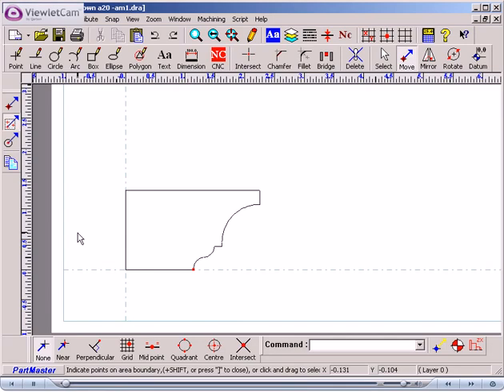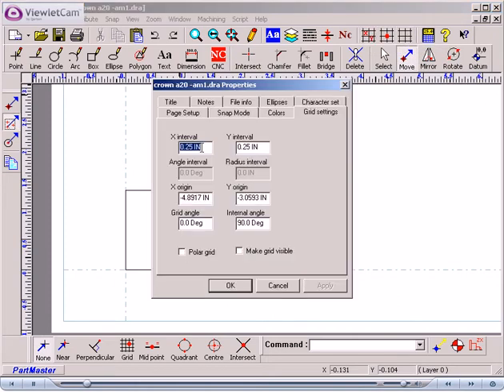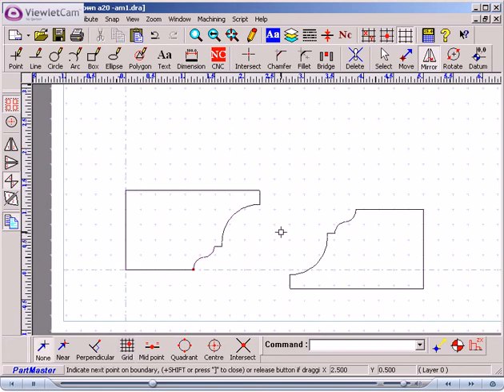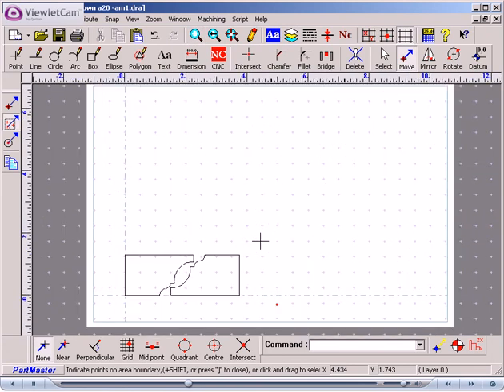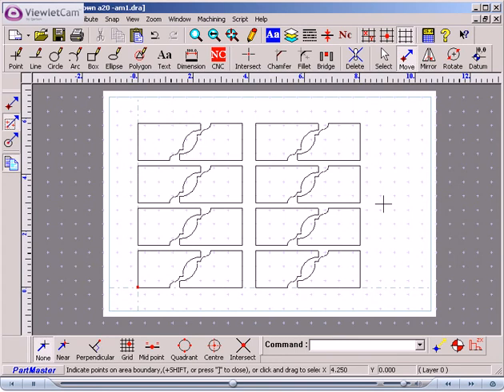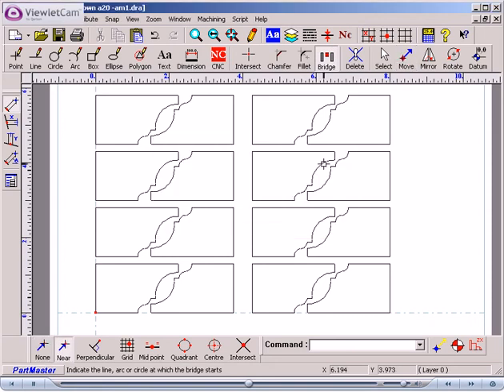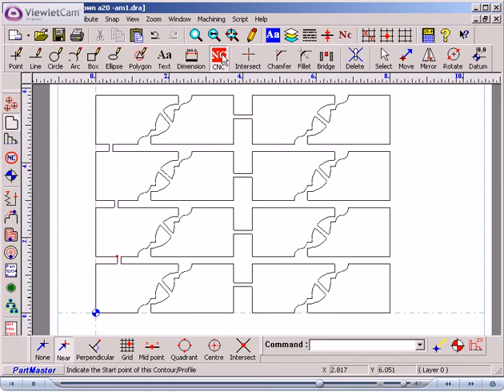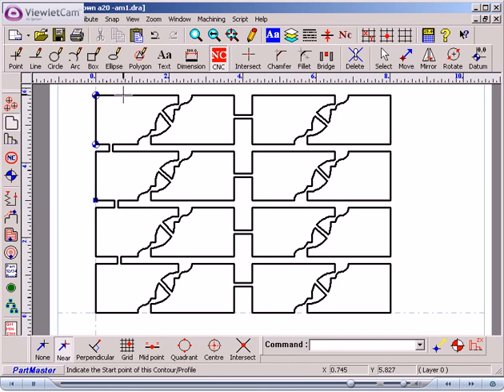Dolphin PartMaster CADCAM - Manual Nesting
Shows how to use basic techniques to create a nested component